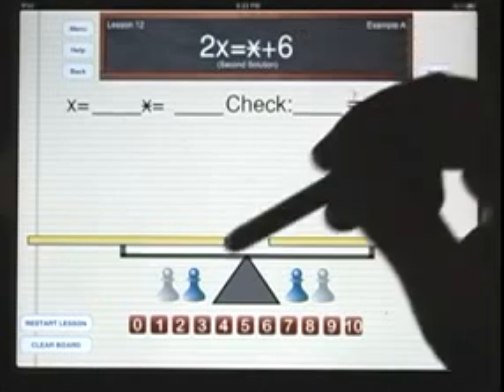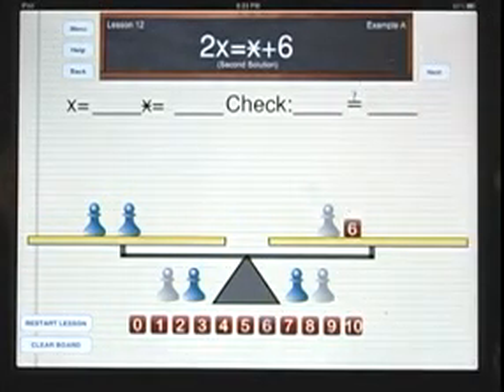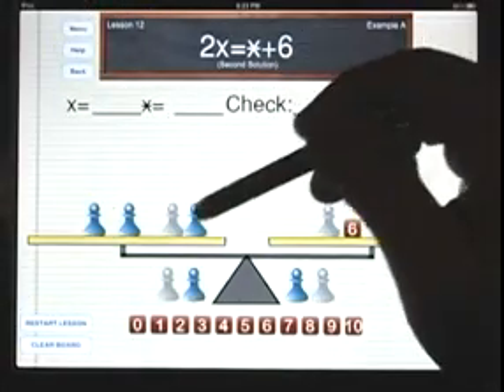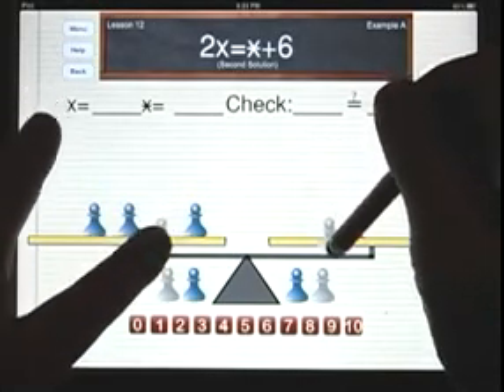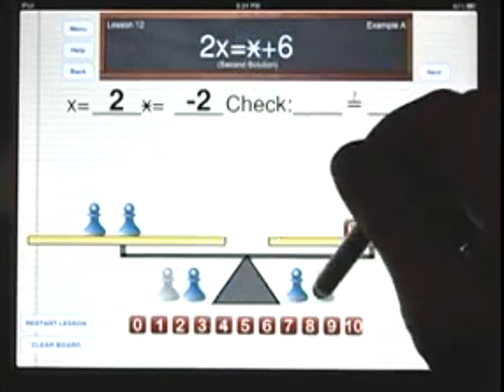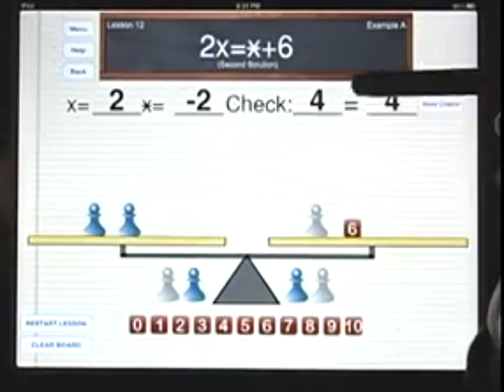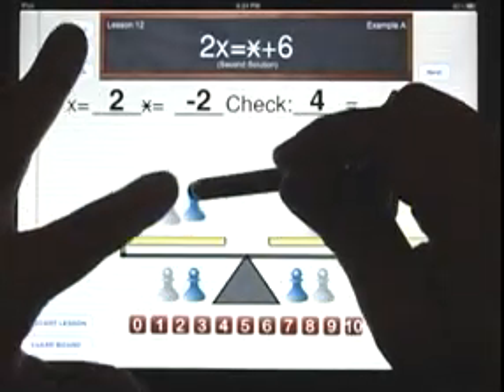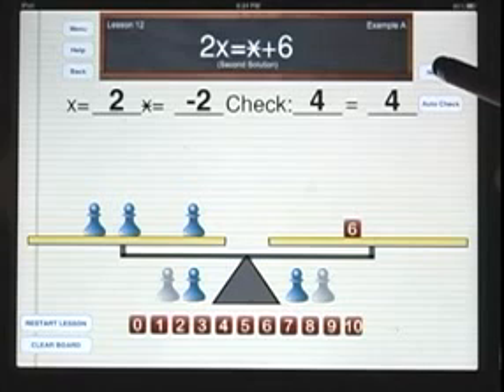Hands-On Equations Lesson 12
In lesson 12, students learn that we may add a blue pawn and a white pawn together to either side of a balanced system, and the balance is maintained. We use one hand in performing this legal move. This legal move illustrates the addition property of zero.